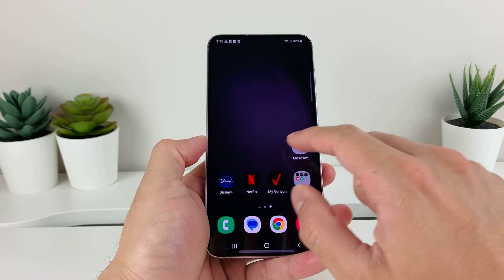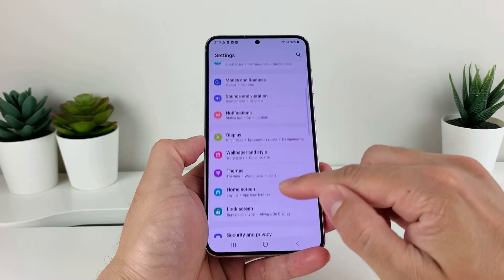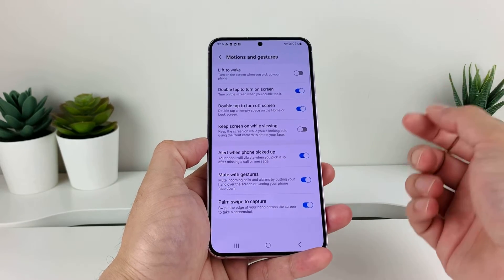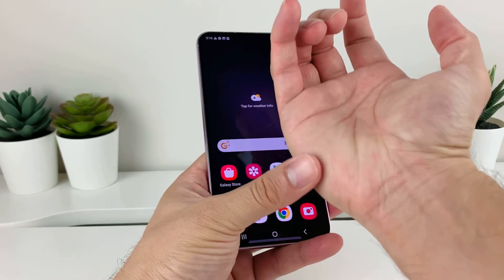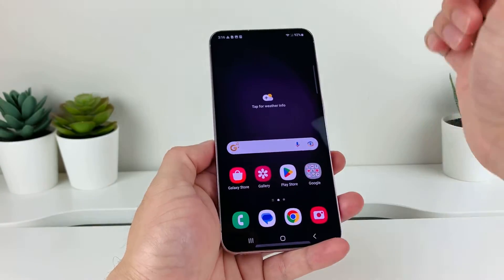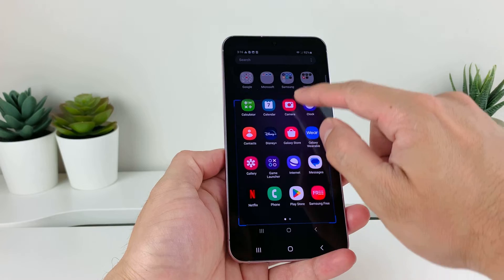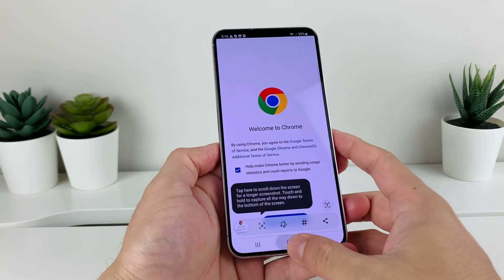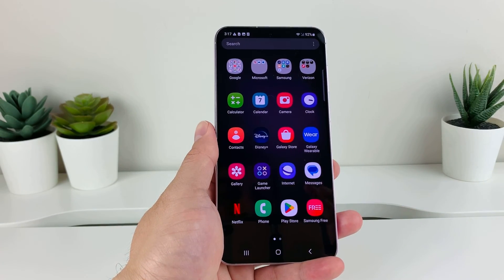How to Use Palm Swipe to Screenshot Samsung Galaxy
Welcome to our YouTube tutorial on how to use the palm swipe to screen feature on Samsung devices! In this video, we'll guide you step-by-step on how to enable and utilize this convenient feature.

Did you know that your Samsung device comes with a hidden gem that allows you to capture your screen effortlessly? By utilizing the palm swipe gesture, you can easily capture screenshots without using any physical buttons.

In this tutorial, we'll cover the following topics:
1. Introduction to the palm swipe to screen feature and its benefits.
2. How to enable the palm swipe gesture on your Samsung device.
3. Step-by-step instructions on how to capture a screenshot using the palm swipe gesture.

Capturing screenshots has never been easier with the palm swipe to screen feature on Samsung devices. Whether you want to save important information, share interesting content with friends, or simply document a memorable moment, this feature will become your go-to method for capturing screenshots.

By the end of this tutorial, you'll be a pro at using the palm swipe to screen feature on your Samsung device, and you'll wonder how you ever lived without it.

Join us now and unlock the power of the palm swipe to screen feature on your Samsung device. Let's dive right in!